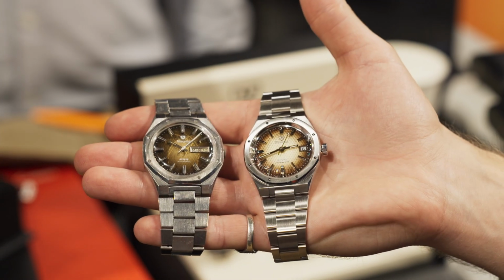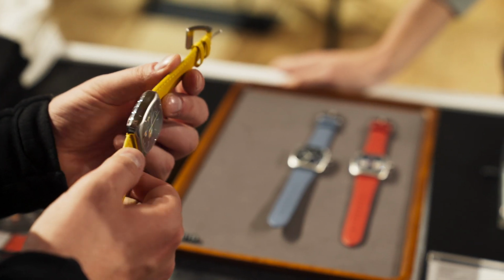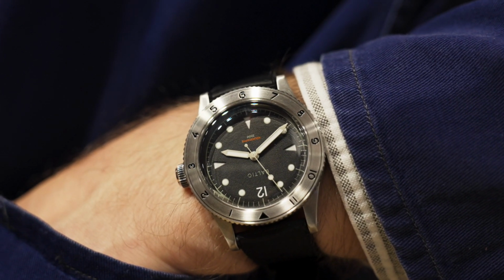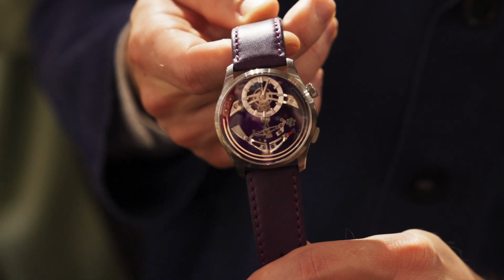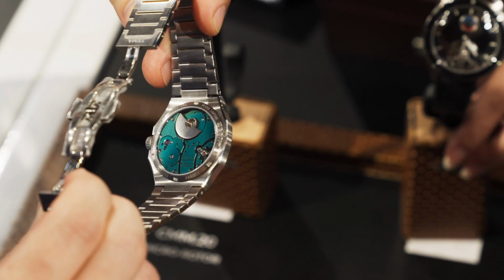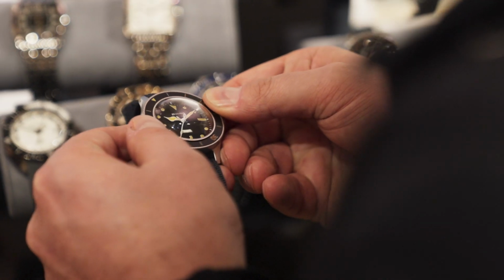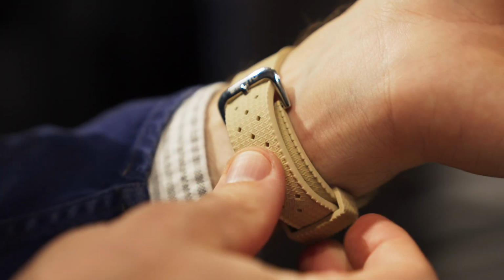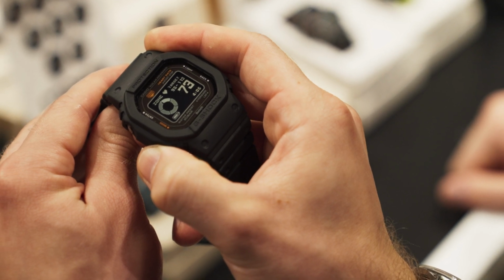Hands-On with the Best Affordable Watches of 2023 | WindUp Watch Fair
WindUp Watch Fair brings the best in microbrand and affordable watchmaking to New York City. There were many misses at the fair, but we found the top hits among the hundreds of watches on view.

We went hands-on with watches from brands like Baltic, Furlan Marri, Christopher Ward, Bulova, Citizen, Benrus, G-SHOCK, and more. Our main question: Which of these watches do we actually want to buy?

WindUp Watch Fair brings the best in microbrand and affordable watchmaking to New York City. There were many misses at the fair, but we found the top hits among the hundreds of watches on view. We went hands-on with watches from brands like Baltic, Furlan Marri, Christopher Ward, Bulova, Citizen, Benrus, G-SHOCK, and more. Our main question: which of these watches are worth the hype?

Balazs Ferenczi (@ferenczibazs)
Thomas Hendricks (@je_tomm)

0:00 WindUp Watch Fair
0:36 Genta, Genta, Genta!
1:39 Autodromo and Brew Watch Co.
2:40 Furlan Marri
3:24 Baltic
3:58 Xeric
5:00 Christopher Ward
6:25 Yema
7:45 Which watches would we actually want to buy?